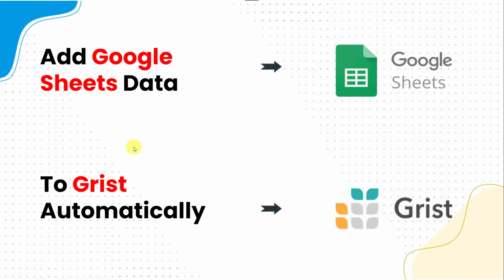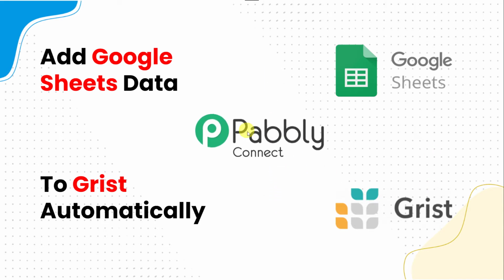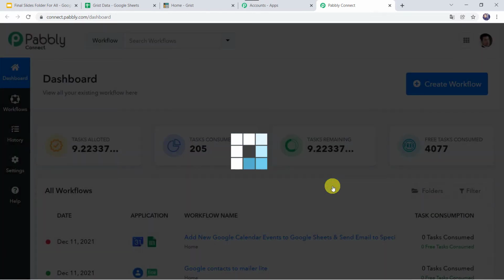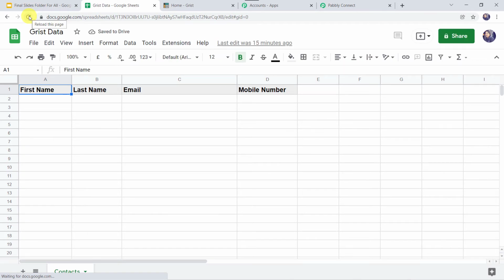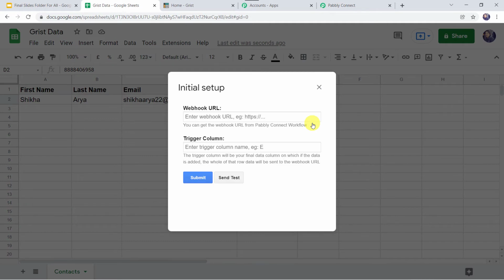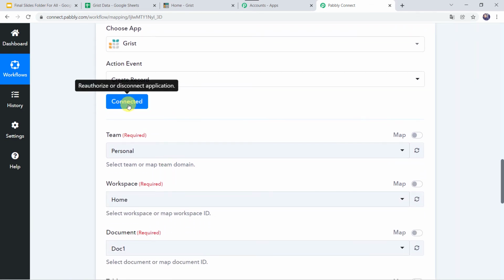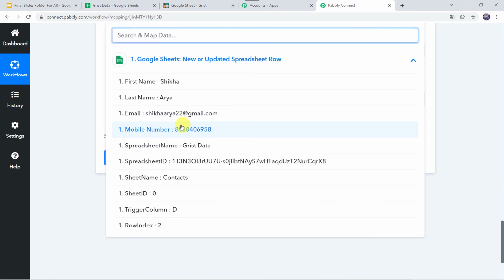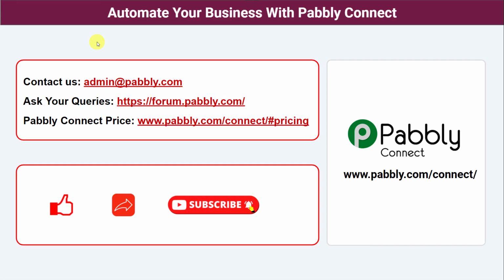Sync Google Sheets to Grist - Add Google Sheets Data to Grist Automatically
In this video, we will learn Google Sheets Grist integration, where you sync Google Sheets to Grist - add Google Sheets data to Grist automatically with the help of Pabbly Connect.